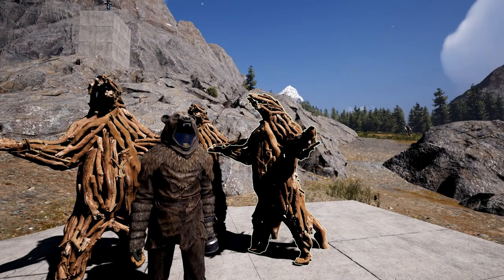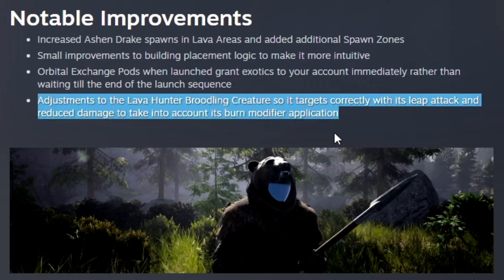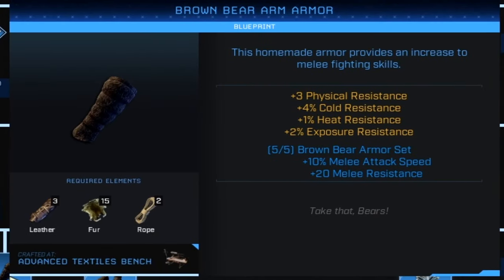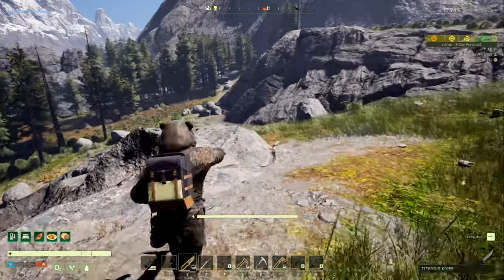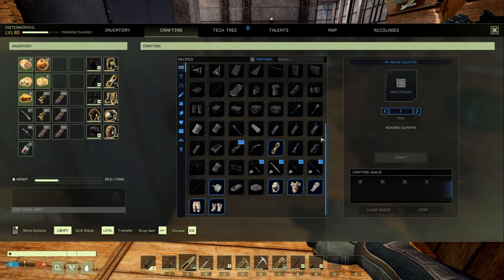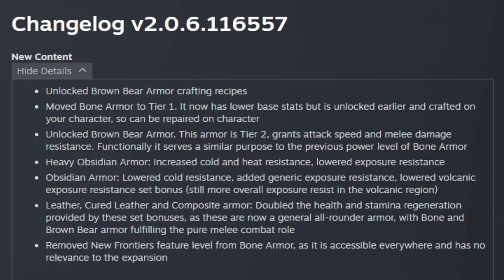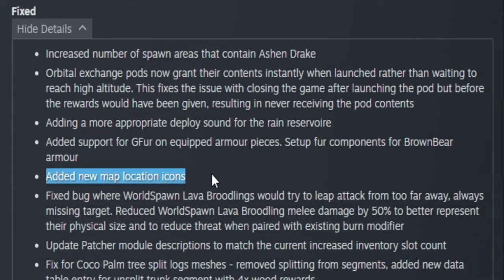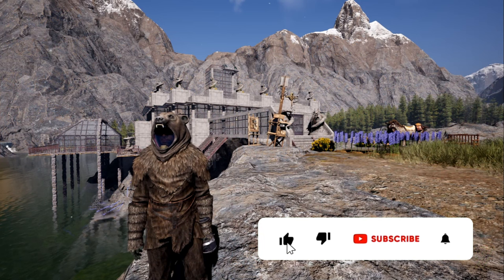NEW Bear Armor & Armor Changes, Hypatia NEXT WEEK! Icarus Week 96 Update!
Icarus Week 96 Update Brings NEW BEAR Armor, Armor Changes, HYPATIA NEXT WEEK with Styx Missions releasing Next Friday! Some Improvements & Future News!

Chapters:
00:00 Intro
00:27 What's New Week 96!
00:47 Notable improvements
01:22 Brown Bear Armor
04:42 Bone Armor Changes
05:31 Hypatia News!
06:12 ChangggggeeLoooggg
07:54 Thanks Late Night Crew!
08:13 Thanks For Watching! Subscribe!